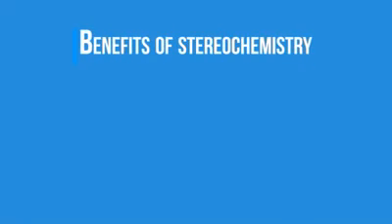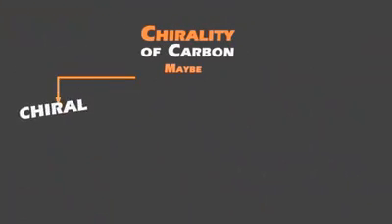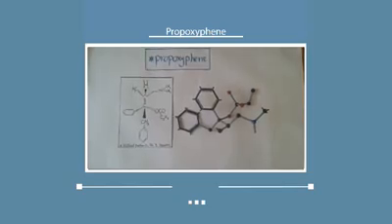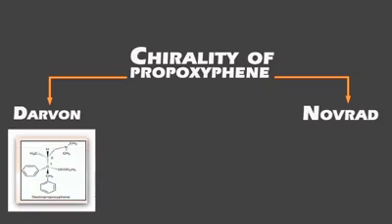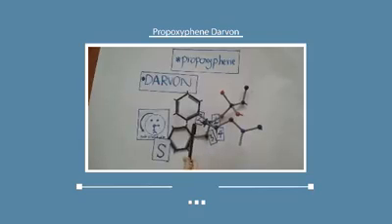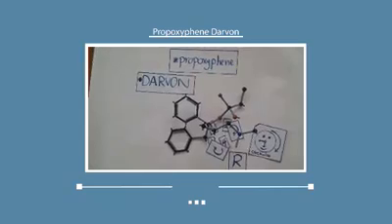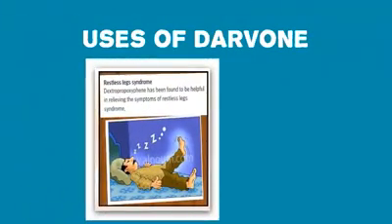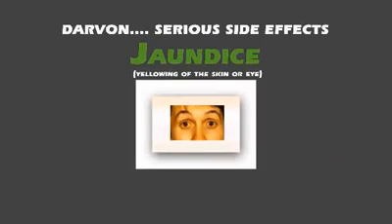Stereochemistry of (PROPOXYPHENE) drug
Done By
            Students of sana'a university
                 Faculity of pharmacy
                               2nd year
                           27pharmacy
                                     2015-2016